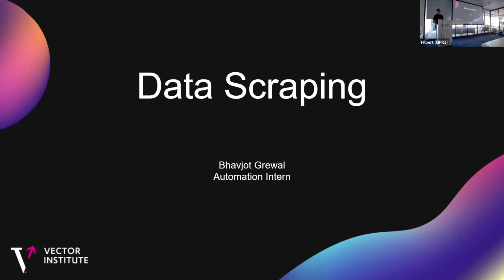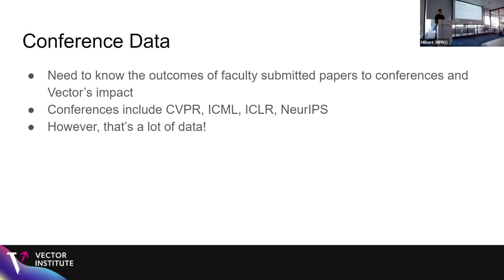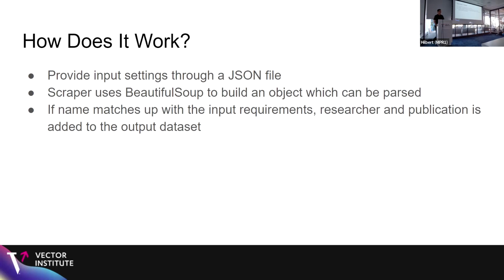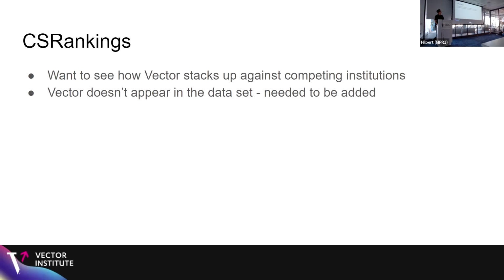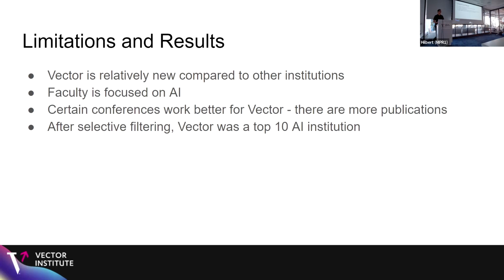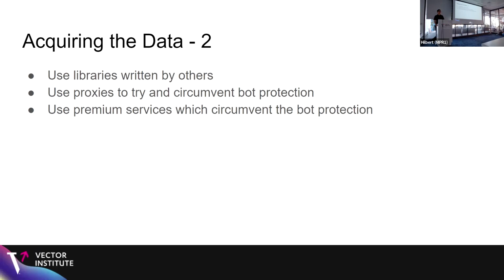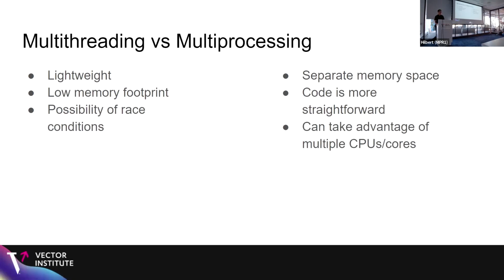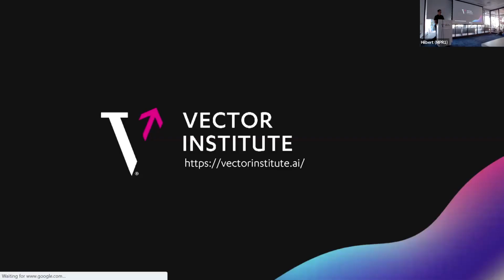Data Scraping | Vector Applied Intern Talks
Bhavjot's talk examines the challenges with scraping large volumes of data from public sources. The purpose of this data collection includes measuring Vector's impact from faculty submitted papers at major conferences such as CVPR, ICLR, ICML, and NeurIPS, as well as Vector's standing against competing AI institutions, and updating publications on Vector's website. Notable difficulties include managing bot protection, performance of scrapers developed, and the handling of changes of the formatting of scraped data. Scrapers implemented to process this data resulted in time savings many orders of magnitude compared to manual collection.

Do you want to gain hands-on ML experience? Explore Vector’s internship opportunities